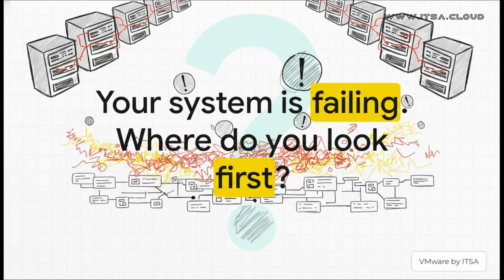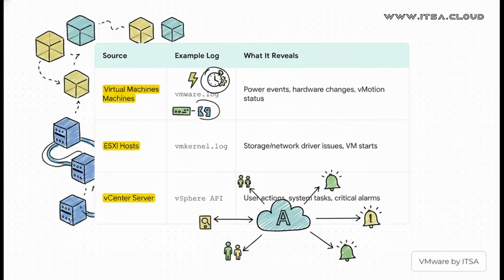VMware log and event collection (ESXi hosts, vCenter, VMs) health, troubleshoot.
VMware log and event collection is the process of gathering, centralizing, and analyzing crucial operational data from VMware environments (ESXi hosts, vCenter, VMs) to monitor health, troubleshoot issues like performance problems or failures, and ensure security, often using tools like VMware Aria Operations for Logs (formerly vRealize Log Insight) to structure unstructured data and provide unified visibility across hybrid clouds. This involves collecting detailed logs from various sources, including specific VM logs, vmkernel events, and vCenter tasks, for deep analysis and pattern detection.

|| What's Collected (Examples)
__VM-Specific Logs: Power events, hardware changes, vMotion, tools status in vmware.log within each VM's folder.

__ESXi Host Logs: vmkernel.log (storage/network drivers, VM starts), vmksummary.log (uptime), and others in /var/log and /var/run/log.

__vCenter Data: Events, tasks, and alarms generated by user actions or system processes, collected via vSphere API.

|| Why it's Done (Purpose)
__Troubleshooting: Diagnose and resolve performance bottlenecks, failures, or unexpected behavior.

__Monitoring: Gain unified visibility into complex virtual environments (on-prem, hybrid, cloud).

__Security: Detect anomalies, unauthorized access, or potential attacks.

__Compliance: Maintain audit trails and understand system activities.

|| How it's Collected & Analyzed
__Data Collection: Logs are gathered from individual hosts, VMs, and vCenter using agents or direct API connections.

__Centralization: Data is sent to a central log management system, like VMware Aria Operations for Logs (formerly vRealize Log Insight).

__Structuring/Normalization: Unstructured log data is organized for easier analysis.

__Analysis: Tools provide dashboards, pattern recognition, and machine learning to find issues.

|| In essence, it turns noisy machine data into actionable insights for IT teams.